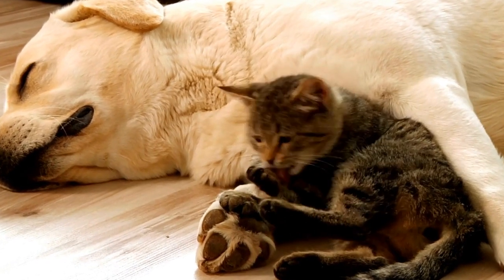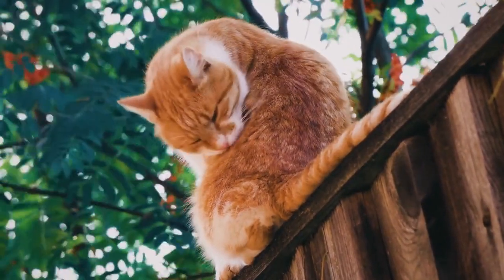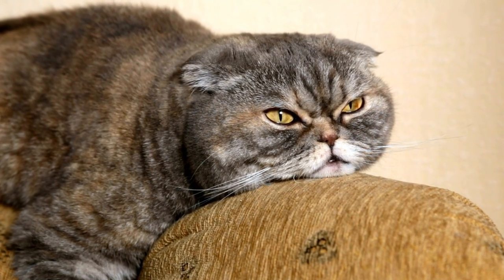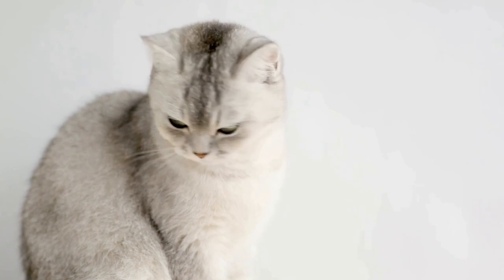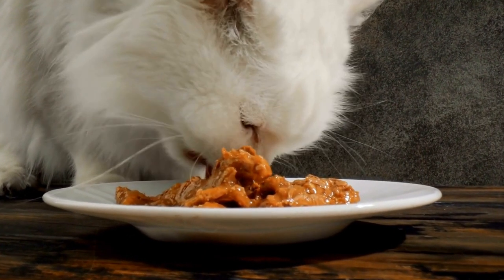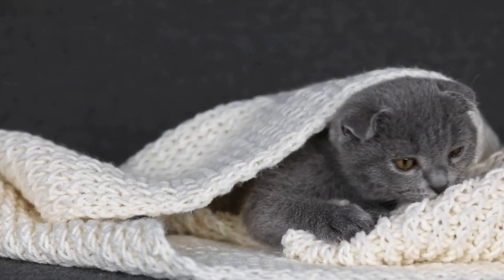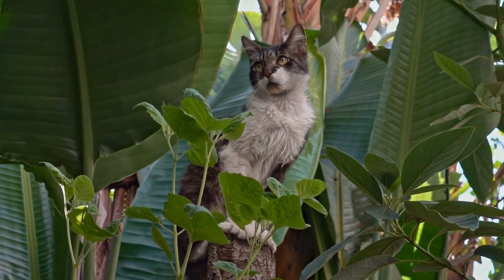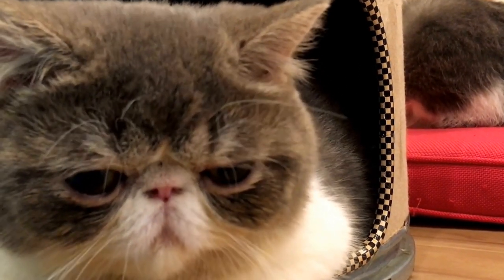Stop Your Cat from Playing with Electrical Cords: Safety Tips